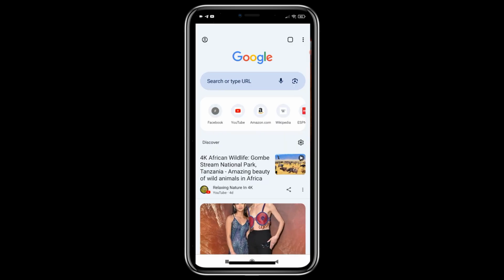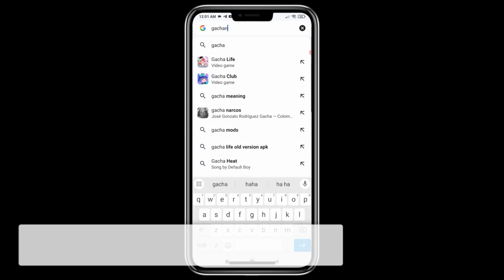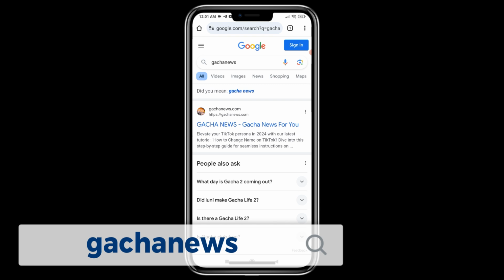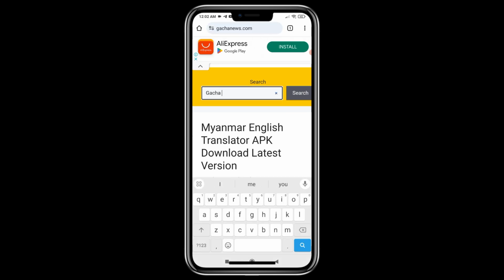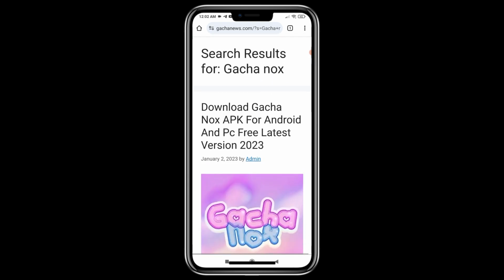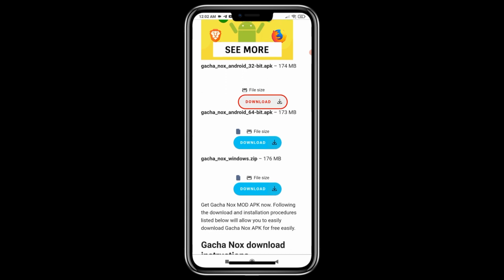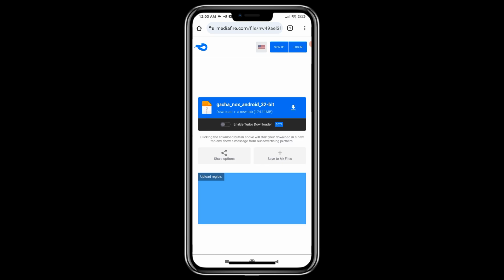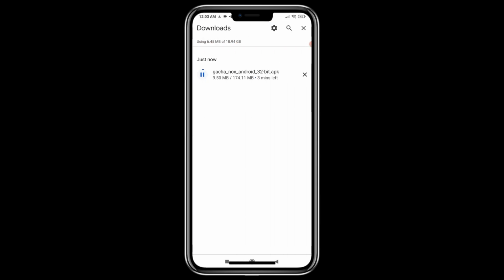How to Download Gacha Nox | how to download gacha nox app in android phone | gacha club mod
How to Download Gacha Nox | How to Download Gacha Nox App on Android Phone | Gacha Club Mod

Welcome back, everyone! 🌟 In today's video, I'm going to show you step-by-step how to download Gacha Nox and Gacha Nox app on your Android phone. Whether you're a Gacha Club enthusiast or just getting started, this guide will help you install these amazing mods quickly and easily! 🎮✨

🔹 What is Gacha Nox?
Gacha Nox is an incredible mod for Gacha Club that brings new features, outfits, and customization options. Perfect for all Gacha fans!